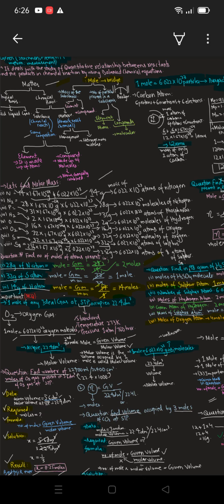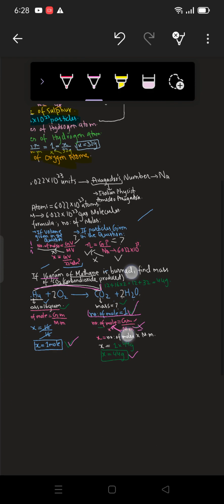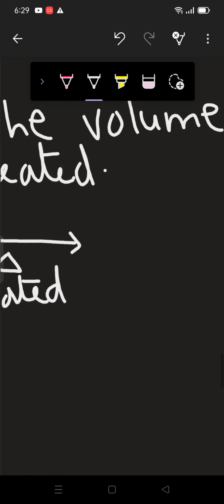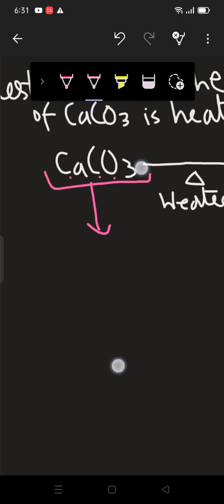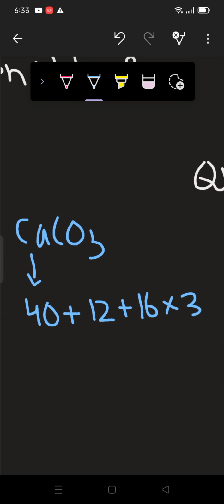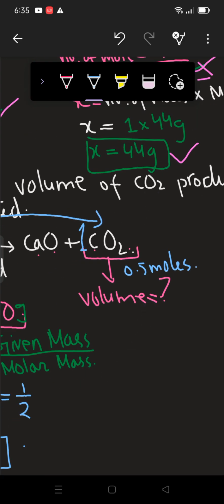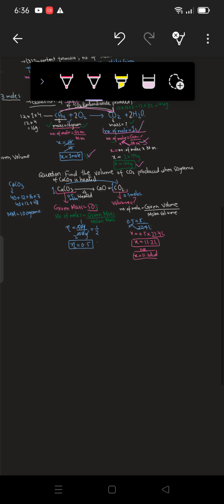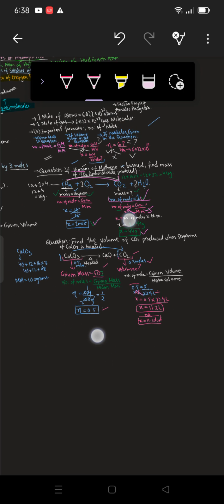MOLE-CONCEPT IN CHEMICAL EQUATIONS || STOICHIOMETRY || CHEMISTRY || LEVEL 11 || ECAT || MDCAT